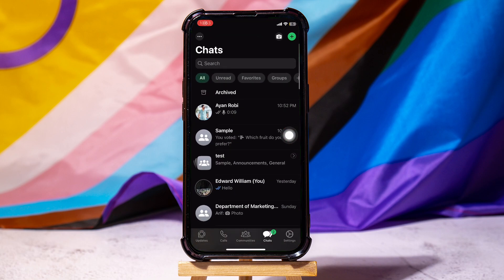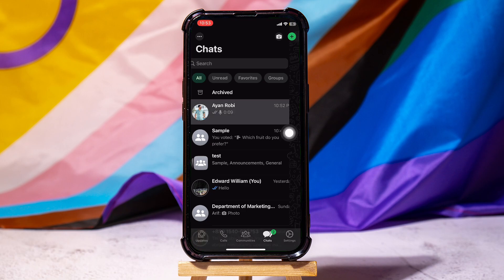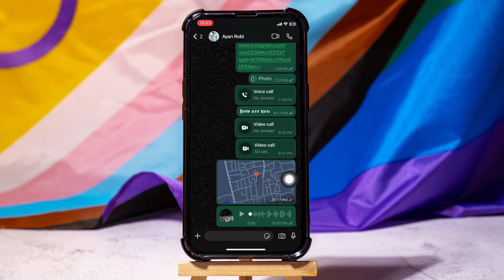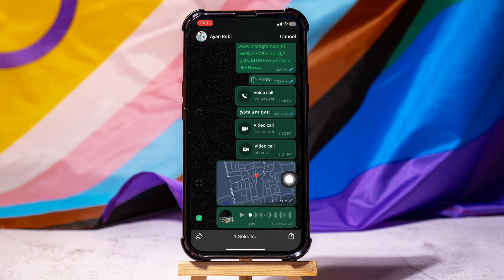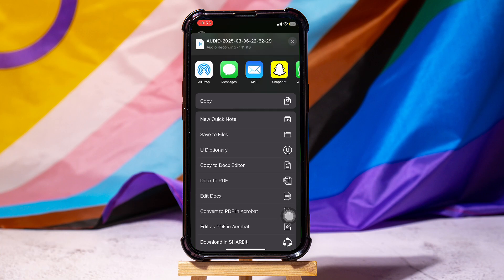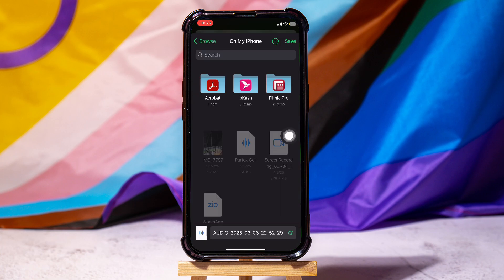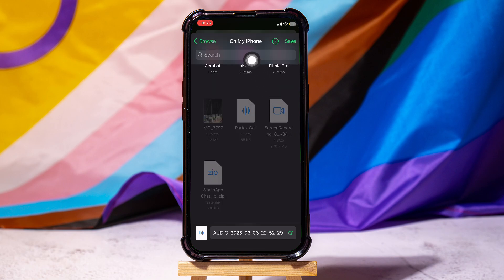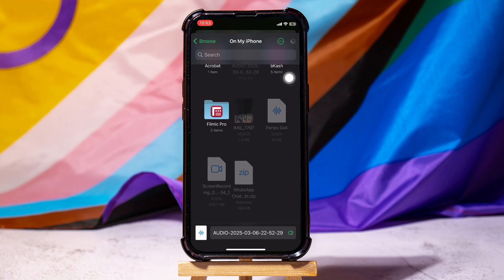How To Download WhatsApp Voice Notes As Mp3 2025 (iPhone & Android)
Ever found yourself wanting to save those hilarious or heartfelt WhatsApp voice notes as MP3 files? You're not alone! I’ve been there too, trying to figure out how to keep those precious audio memories. In this video, I’m diving into the easiest way to download WhatsApp voice notes as MP3 files. Whether it’s a funny conversation with friends or an important message you want to keep forever, I’ve got you covered. I’ll walk you through the steps to convert those voice messages into MP3 format without any hassle. Plus, I’ll share some tips to manage and organize your audio files efficiently. Join me as we explore the best tools and tricks to make this process a breeze. Perfect for anyone looking to save WhatsApp audio in a more versatile format.